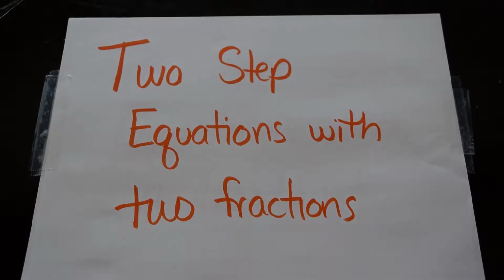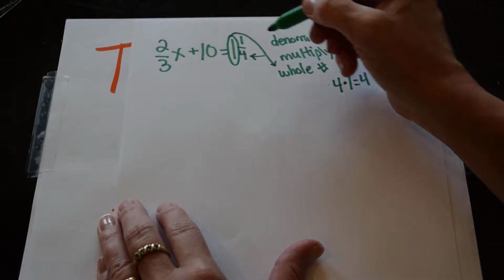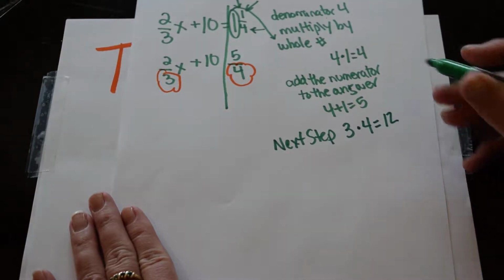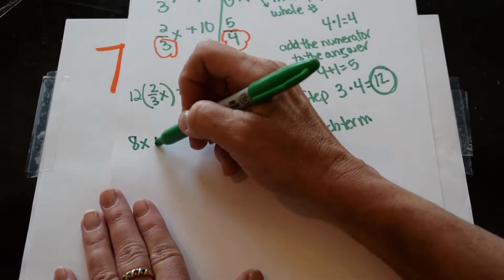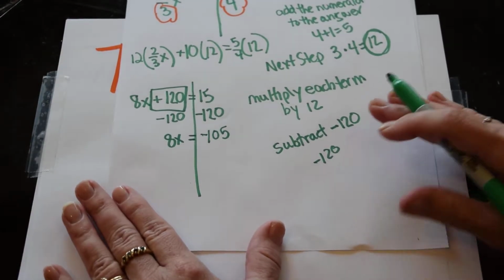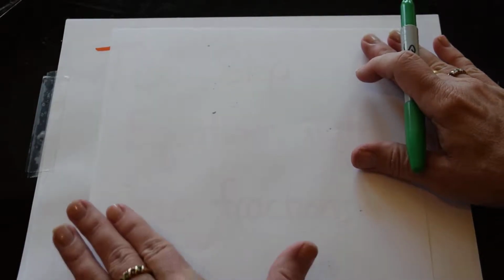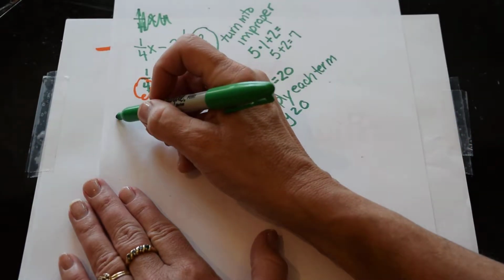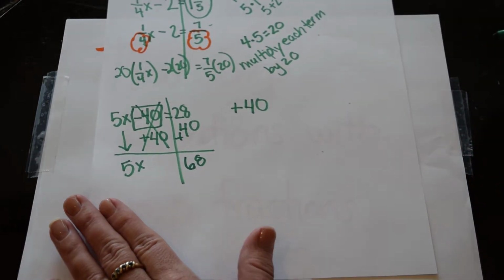Math Made Easy! - Two Step Equations with Two Fractions